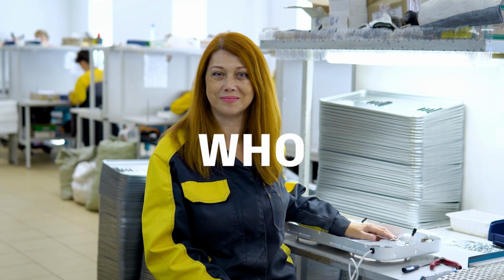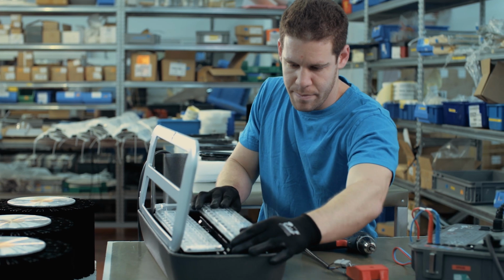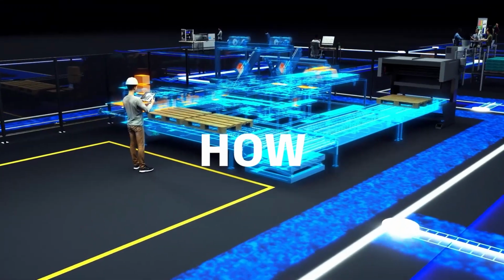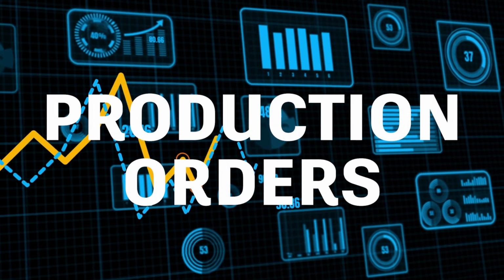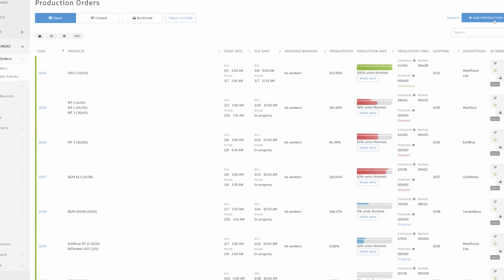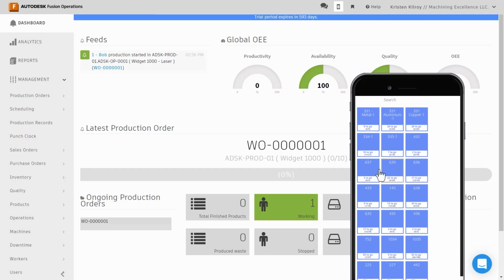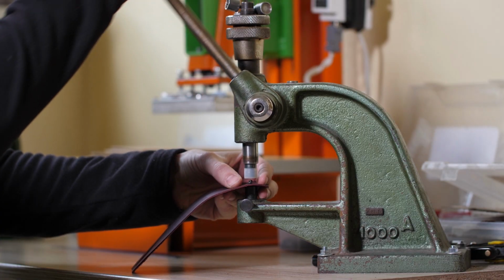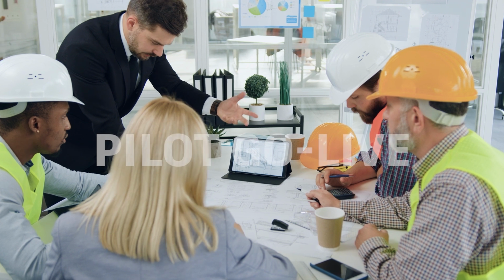Conoce Fusion Operations de Autodesk por dentro (MES)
What is Fusion Operations?
Fusion Operations is production management and production floor tracking software.

Schedule and manage teams, machines, and materials.

Get real-time production visibility powered by devices on the shop floor. Track and analyze your entire production flow.

Track maintenance operations and easily plan future actions with fully integrated maintenance management.

-Reduce waste and costs
Gain insight into production and identify previously unseen costs

-Shorten lead times
Adjust schedules on the fly to quickly adapt to production changes

-Minimize shop maintenance
Powerful insights help you anticipate maintenance and minimize production downtime